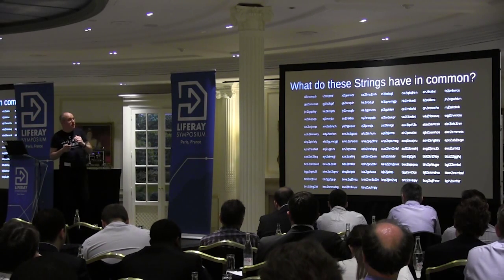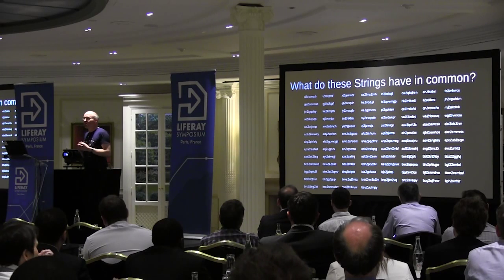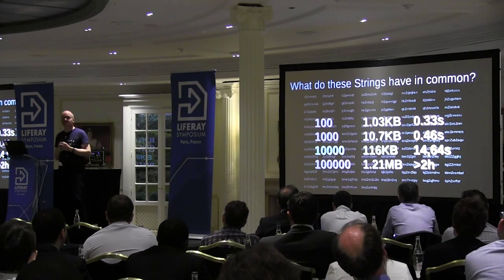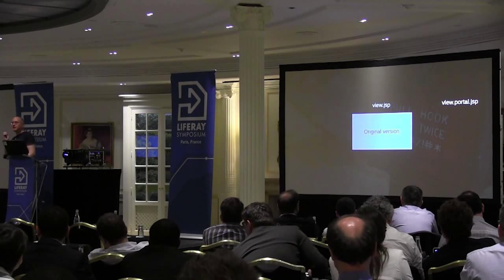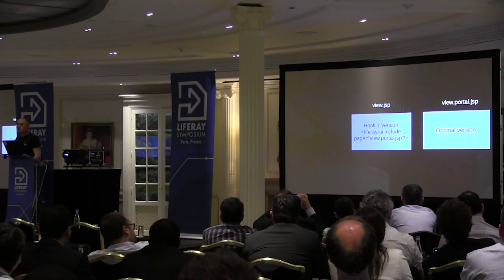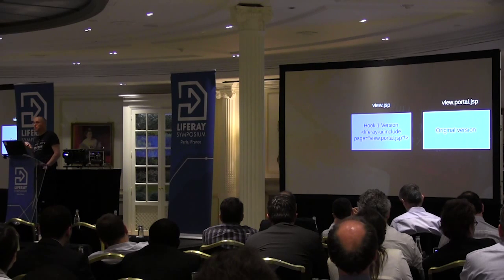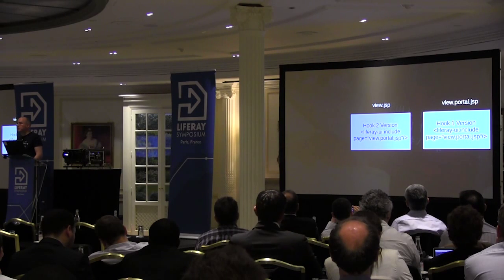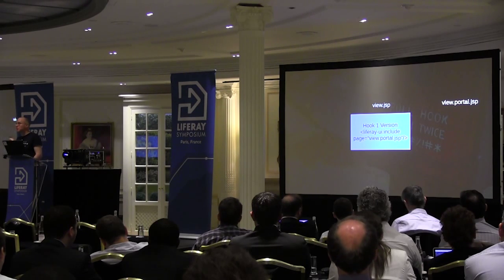Liferay Symposium France 2015: Securing, Minimizing, and Hardening Best Practices by Olaf Kock